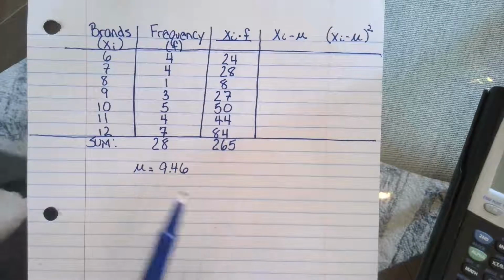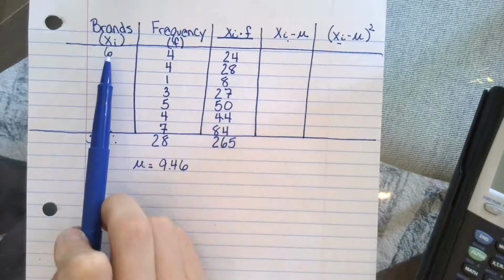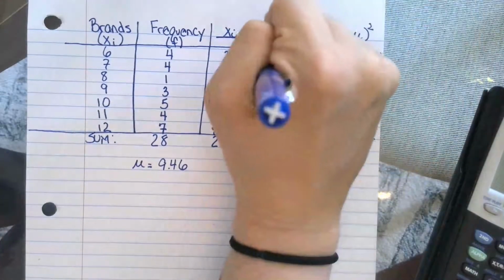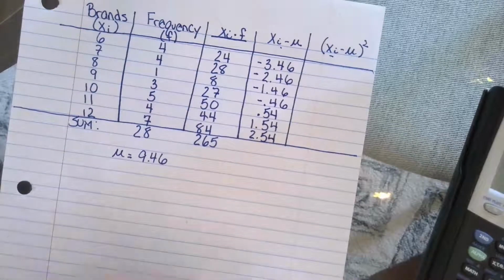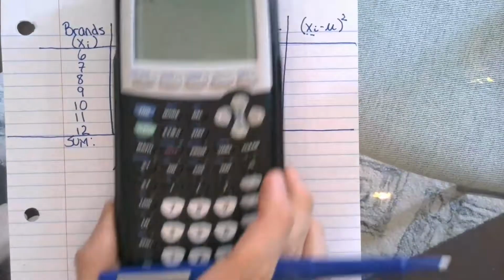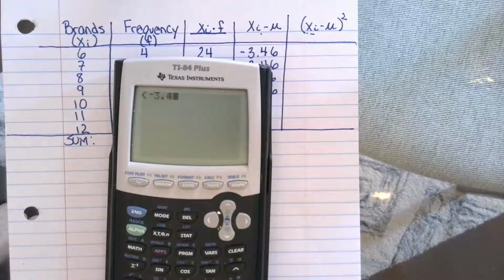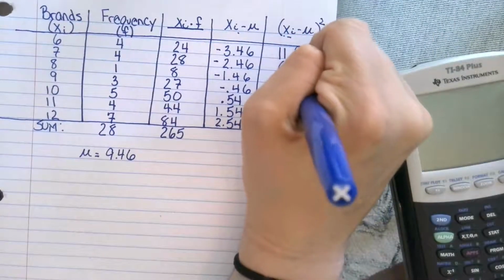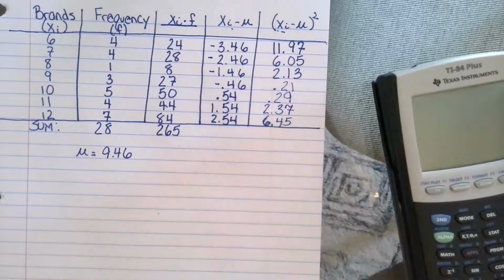Math 135: Example 4 Part 2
Stevenson University
Math 135
Statistics Unit
Standard Deviation By Hand Part 2